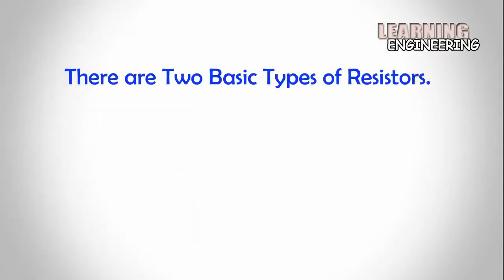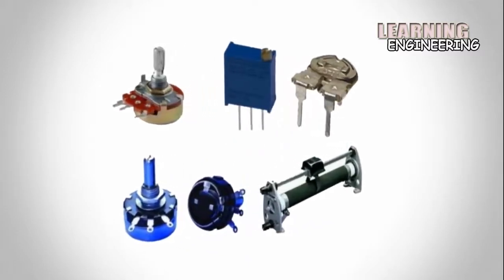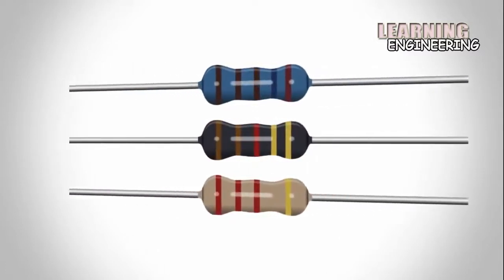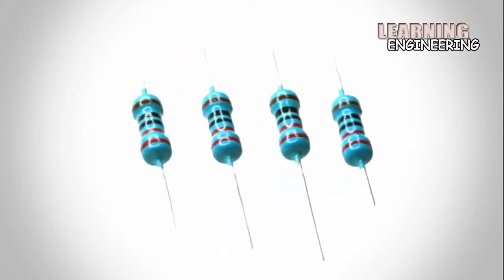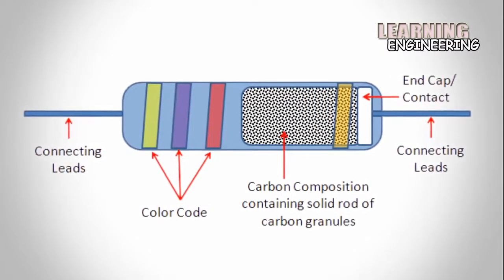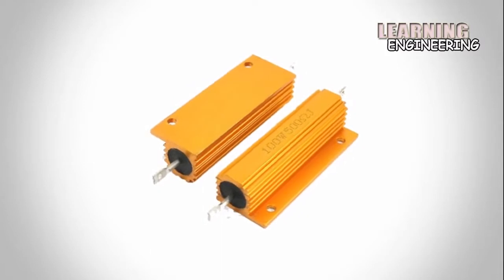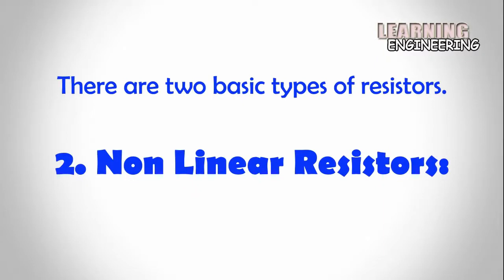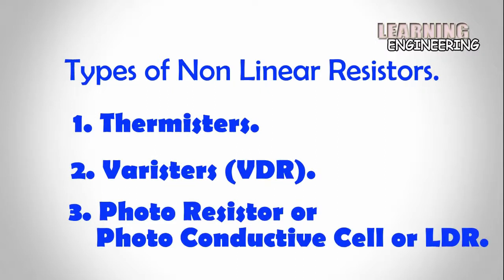types of resistors